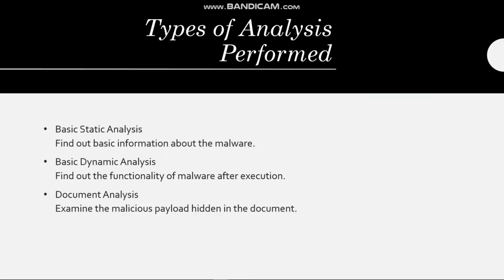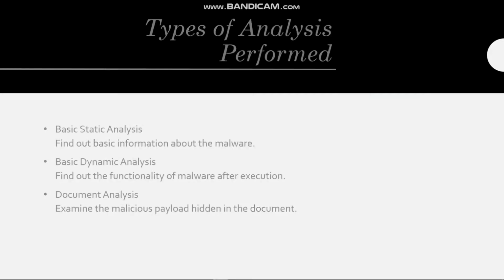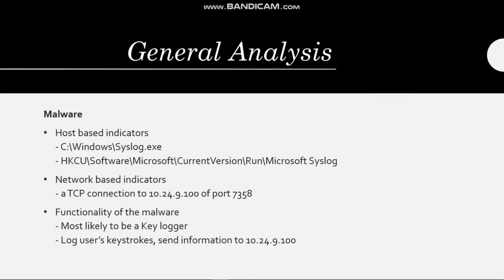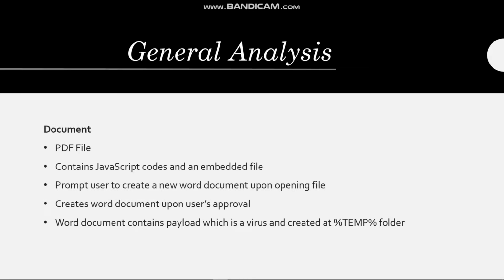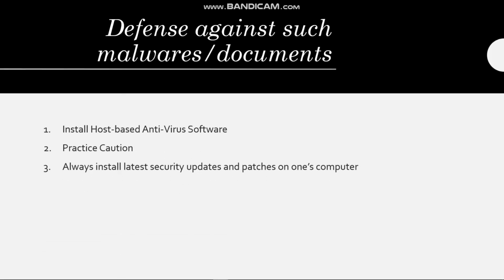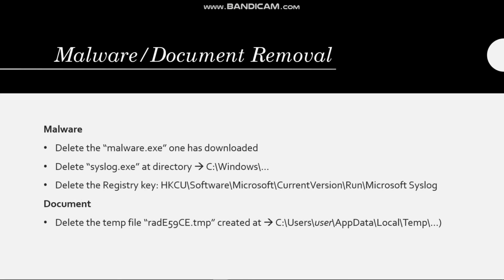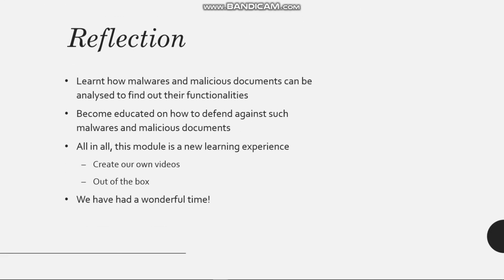MATT Conclusion & Reflection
By:
Jin Min, Moe, Denon ISF03